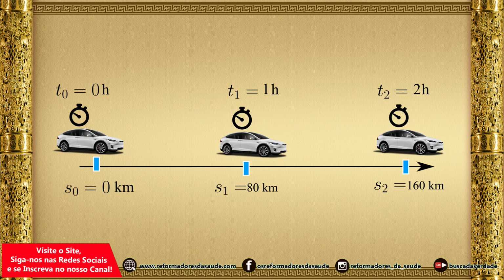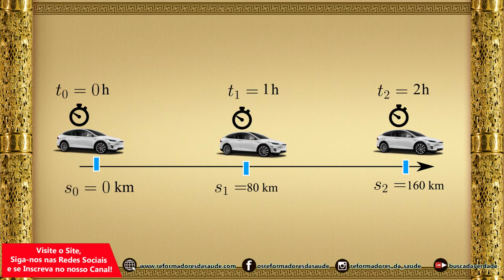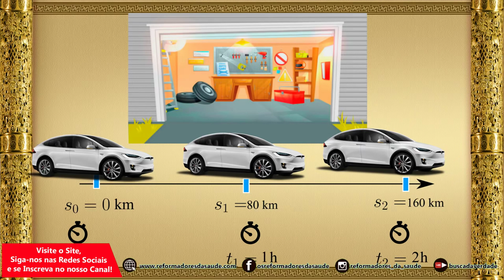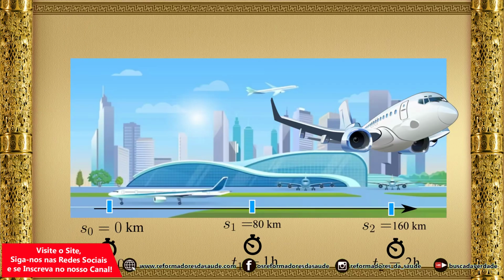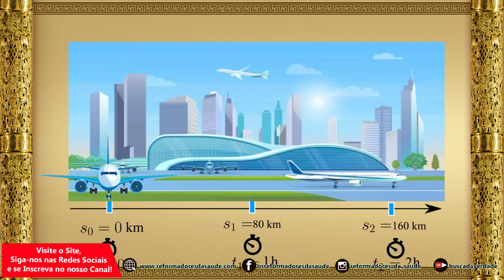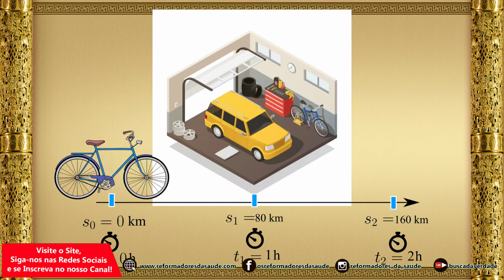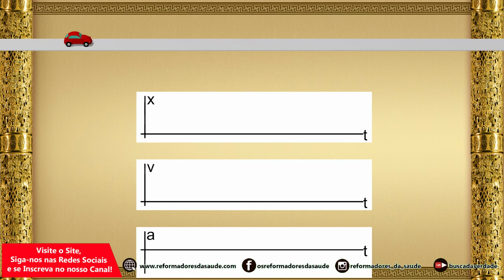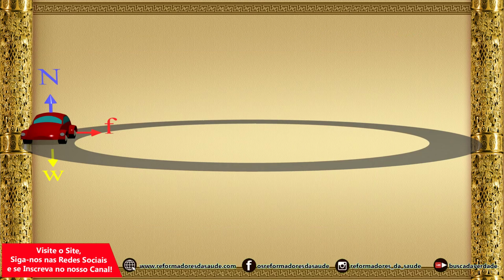Concepts of Movement, Rest and Reference - EFMM-E0001-I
What is movement?
MOVEMENT is the variation in position of a body or object in relation to time.
A car leaves the garage, then changes its position, thus moving. Therefore, movement is the variation in the position of a body.
A bus starts and leaves the terminal, it changed position, thus starting to move. Therefore, movement is the variation in the position of a body.
A helicopter leaves the heliport and starts to fly, it changed position, then it started moving. Therefore, movement is the variation in the position of a body.
When does a body start moving?
A material point is in MOTION in relation to a certain REFERENCE when its position, in that reference, varies over time.
What is a REFERENCE?
People once believed that the Earth was the center of the Universe, that it was flat and stationary in space. Because they thought this way, they determined that the Earth would be a fixed point in the universe. And because they thought it was fixed in the universe, they decided to analyze the distances between celestial bodies, such as: the distance between the Earth and the sun, the Earth and the stars, the Earth and the moon and the Earth and the planets . Then, the Earth became a REFERENTIAL point. The Earth became a reference or starting point for analyzing the distances of celestial bodies in the universe.
Over the years they discovered that the Earth was not flat, but was round, and that it was not the center of the universe, nor a fixed point in space, but varied its position all the time, that is, time moved. all. And they discovered that there is nothing that exists in the universe that does not move, all bodies in space vary in position, therefore they all move.
But the origin story of the reference is still valid today. Normally, in physics studies, they need a REFERENCE point to study the distances between cities and territories, between stars and planets, between galaxies. However, there is no longer a fixed point as a REFERENCE, as was the Earth. The REFERENCE point may vary depending on the analysis being carried out and the circumstances.
Let's say we have two students who live opposite the school, the first student says he lives next to the market, and the other says he lives near the ice cream shop. So, we see that, depending on the circumstance, we have different references. One student has the market as a REFERENCE, and the other student has the ice cream shop as a REFERENCE. Therefore, the REFERENCE may vary depending on the circumstances. REFERENCE is of great importance in physics, as it helps in analyzing the distances between places and points that are being analyzed.
Let's look at some examples of REFERENCE:
A car leaves the garage, with the garage being the REFERENCE, observed that the car changed position, therefore the car started moving, during a period of time, depending on the distance traveled.
The man, sitting at the train station, is the REFERENCE point, and observed that the train changed position, therefore the train started moving, during a period of time, depending on the distance traveled.
A plane takes off, leaving the airport, and with the airport being the REFERENCE, it was observed that the plane changed its position, therefore the plane started moving, during a period of time, depending on the distance traveled.
When is a body or object at REST?
A material point is at REST in relation to a given REFERENCE when its position, in that reference, does not vary over time.
A plane is parked at the airport, the airport is the REFERENCE, the plane has not changed its position, so it is not moving, therefore it is at REST.
A ship is anchored in the port, the port is the REFERENCE, the ship has not changed its position, so it is not moving, therefore it is AT REST.
A bicycle is in the garage at home, the garage at home is the REFERENCE, the bicycle has not changed its position, so it is not in motion, therefore it is at REST.
After we understand MOVEMENT, REST and REFERENCE, are we going to apply what we learned?
In this animation, we note a car, on a flat street as a REFERENCE, with no variation in position, so a car without variation in position is a car without movement, therefore the car is at REST.
In this other animation, we see on a flat street as a REFERENCE, in a given time, the car changed position, so, as it changed position, it is in MOTION, therefore, MOVEMENT is the variation in position in a given time.